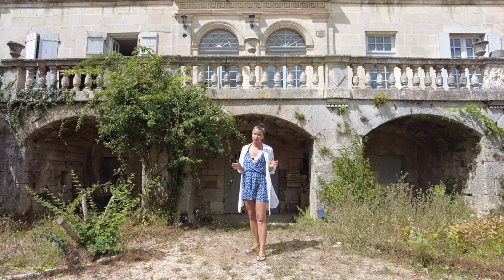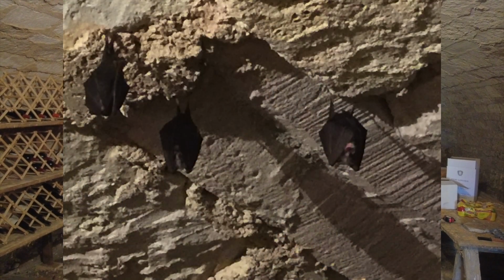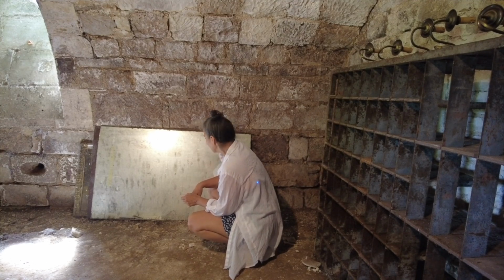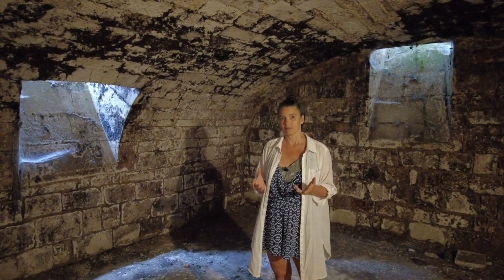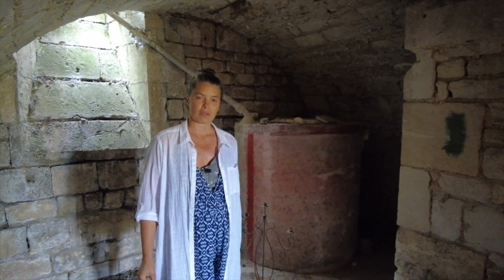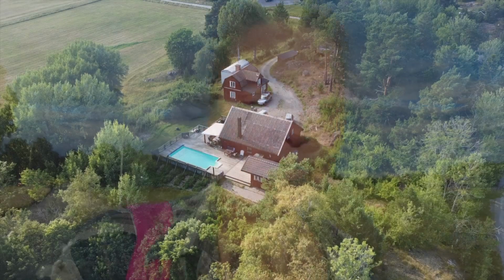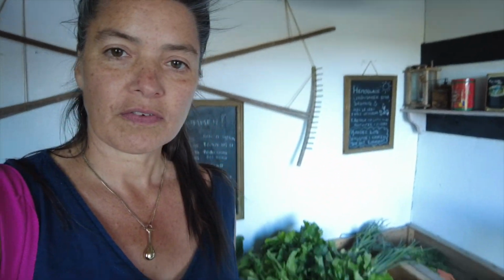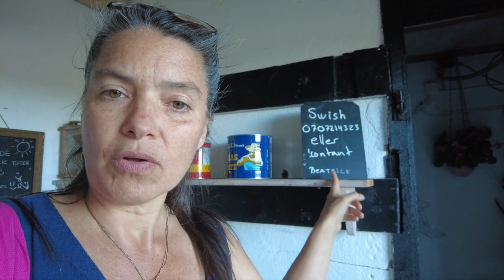Ep. 7 House Tour Part Three: Escaping the Heat in the Cave (and to Sweden!)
In this episode I show you around our vaulted cave (cellar), because frankly, it's the coolest place to be.  I discover an abandoned fireplace mirror and painting, that I had not idea was there, and then we drive over 2000 km north to see family and friends in Sweden.